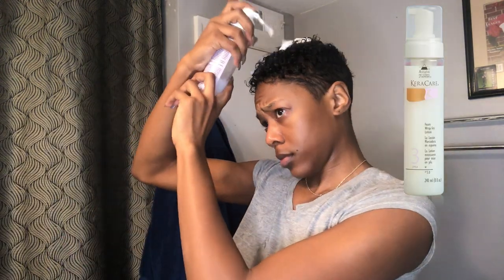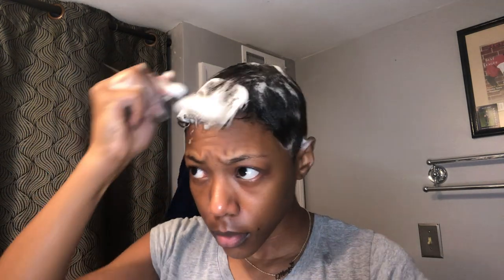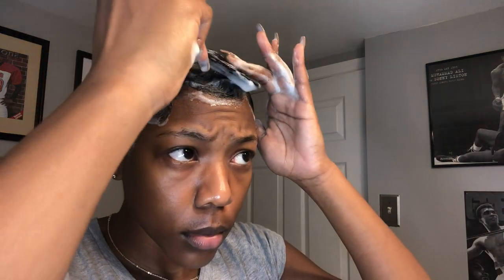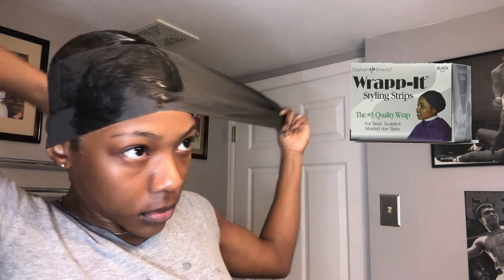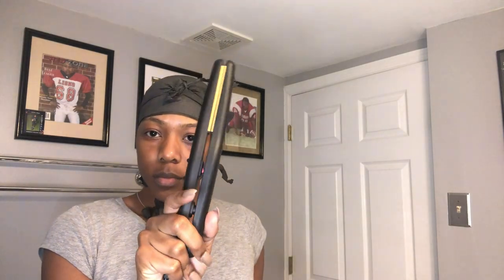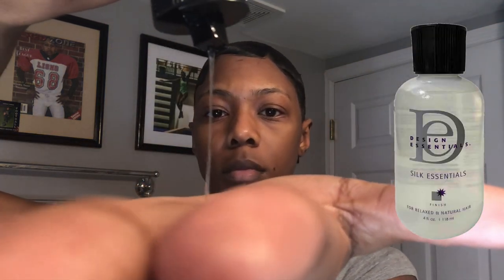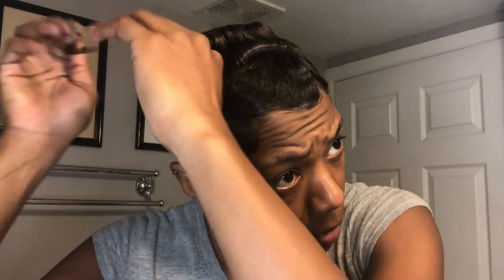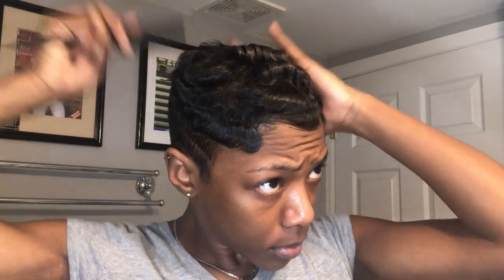HOW TO MOLD AND STYLE YOUR SHORT HAIR | EASY AND SIMPLE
Hey guys! this is a video on how to mold and style your short hair . I recently cut my hair very short. and i am loving it. i taught myself how to mold short hair and i learned that it is fairly easy.

➤ A COUPLE OTHER VIDEOS YOU GUYS SHOULD CHECK OUT FROM MY CHANNEL

➤FREQUENTLY ASKED QUESTIONS
Age: 21
Camera: IphoneX
Editor: Final Cut Pro X
School: Hampton University